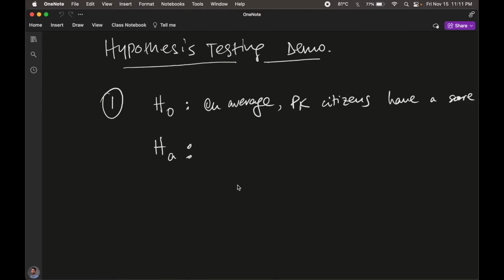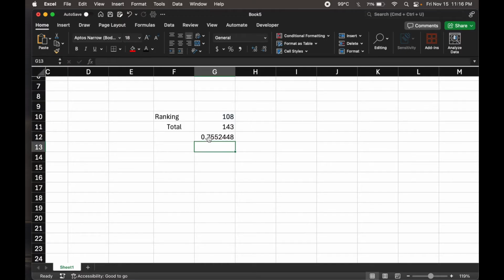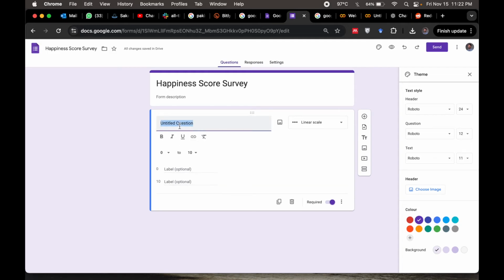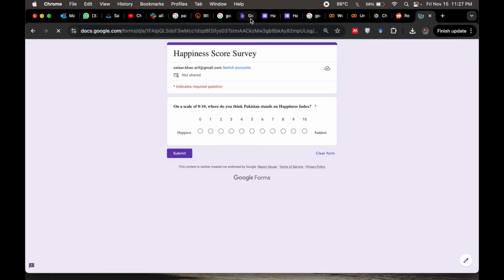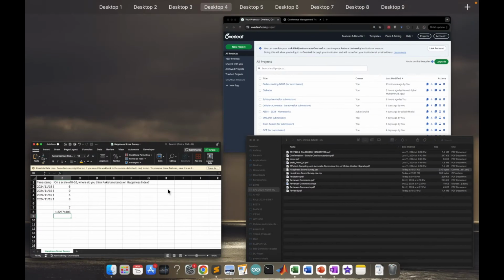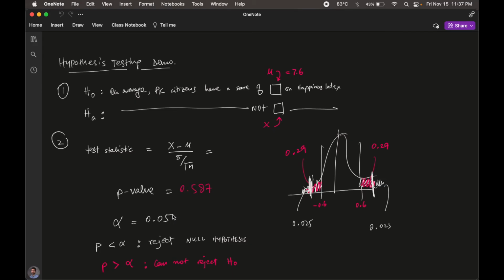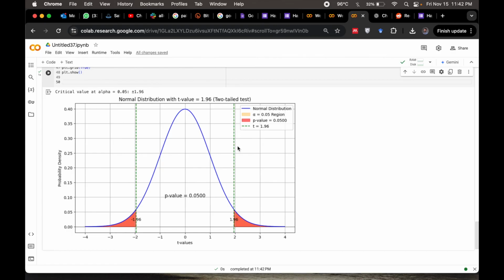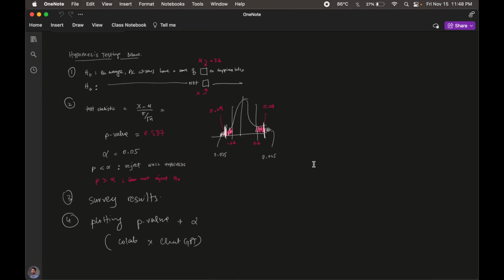Hypothesis Testing Demonstration